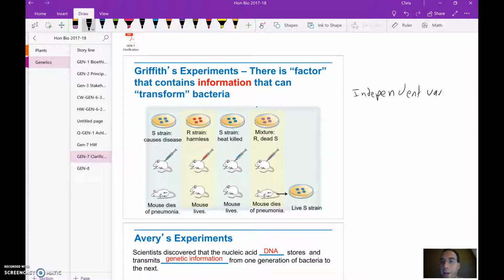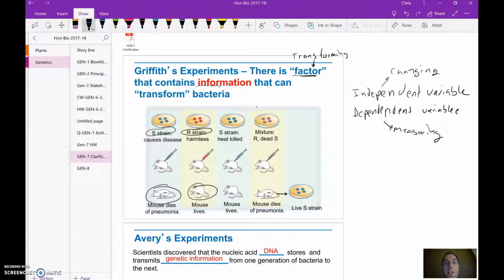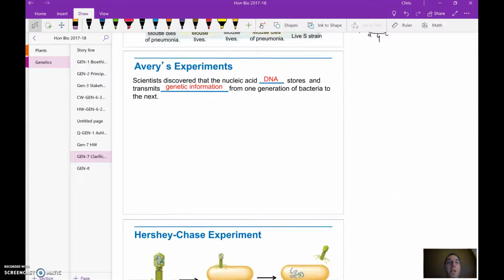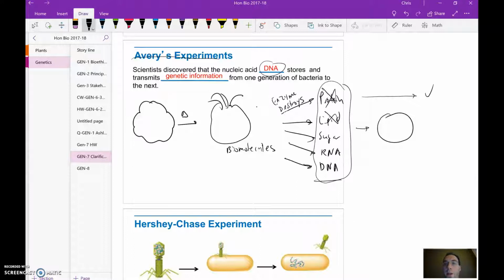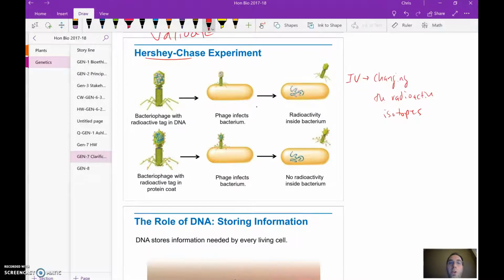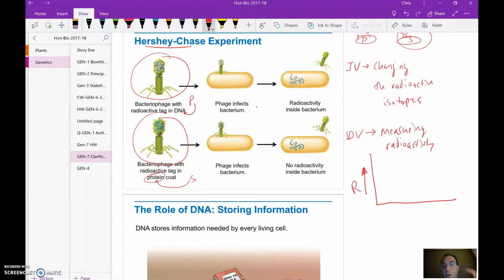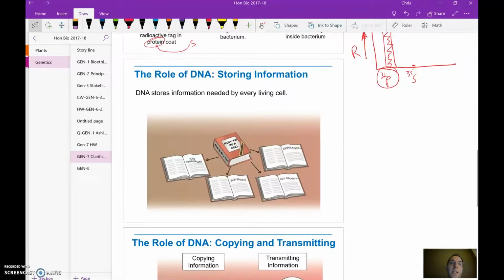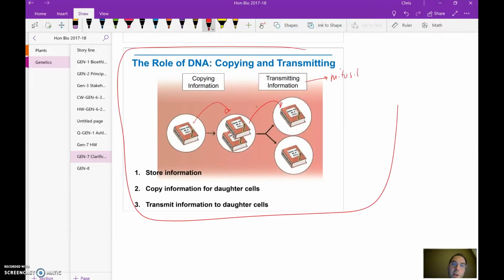Identifying the Substance of Genes